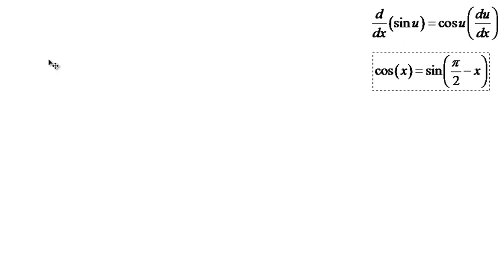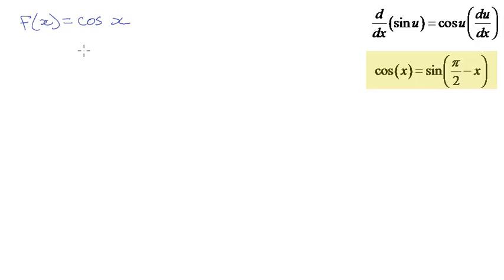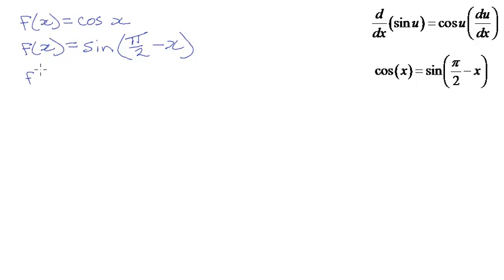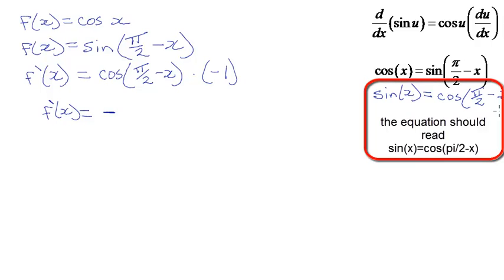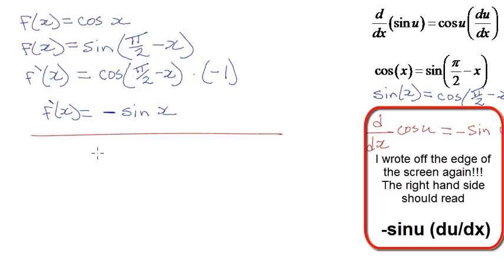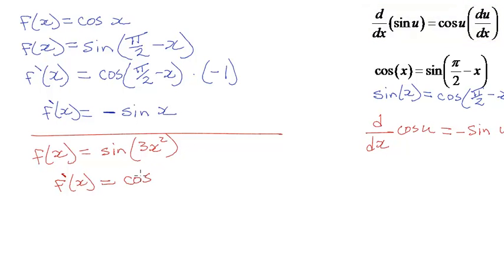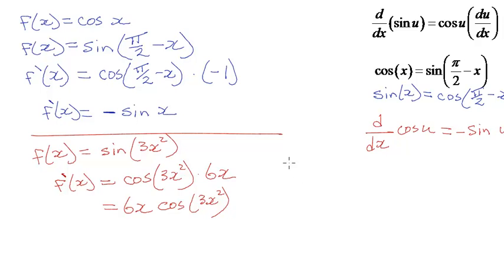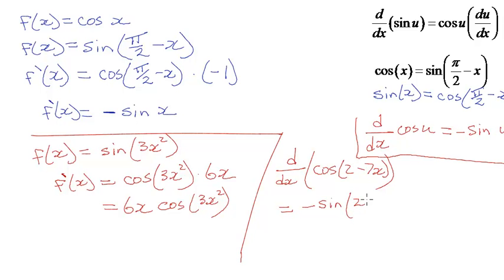Cosine Derivative and examples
Using the sine function to find the derivative of a cosine function and 2 examples